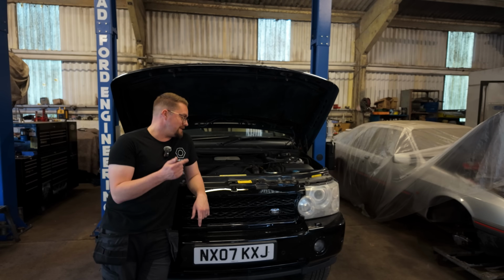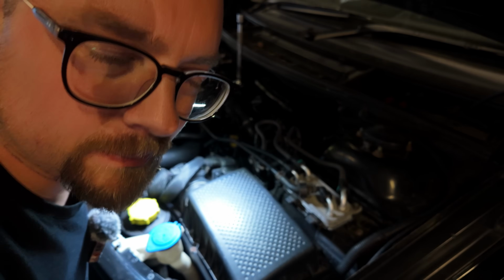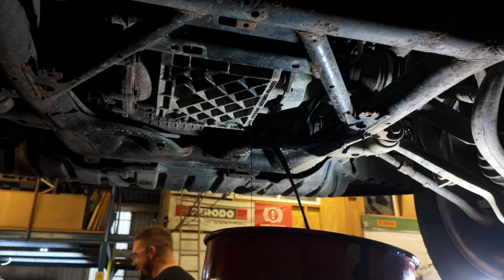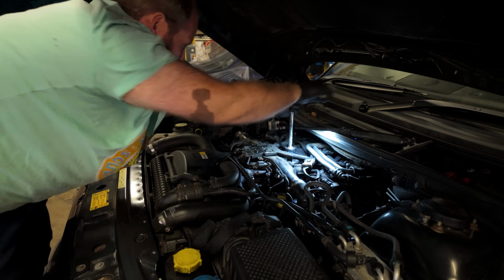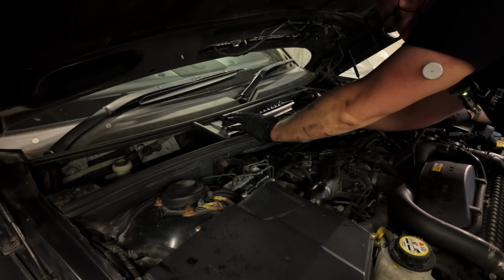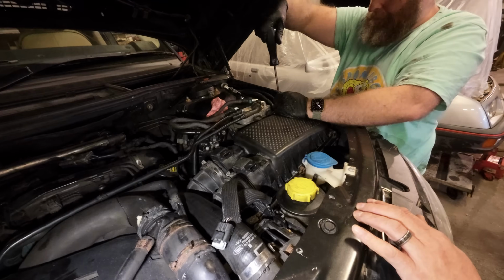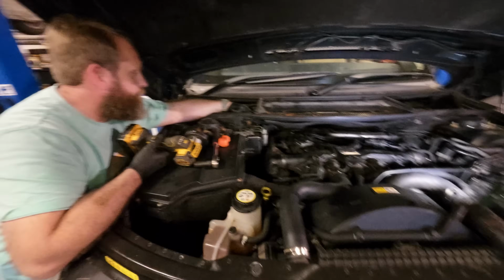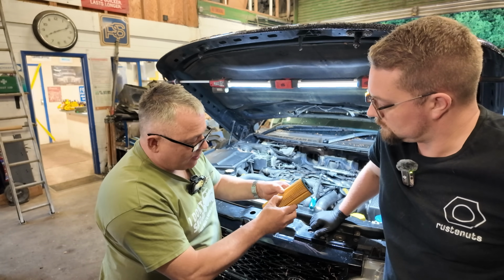Getting My £1700 Range Rover Ready for a Road Trip – Full Service & Fixes!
In just a few days, I’ll be taking my £1700 Range Rover L322 3.6 TDV8 across the country, but before we hit the road, it’s time for a much-needed service! In this episode, we dive into a full DIY maintenance session—oil change, filters, boost hoses, and more.

What starts as a straightforward job quickly turns into a learning curve (with a bit of mess and chaos thrown in for good measure). With a lack of service history, we're playing it safe and giving the big Rangey the attention it deserves. From using a lift for the first time to discovering split boost hoses and fighting with a stubborn diesel filter, it's all here.

🔩 In this episode:
Full oil and filter change (with some oil shower action)
Replacing crusty boost hoses
Air, cabin, and fuel filter refresh
Classic DIY mistakes (and how to avoid them)
A helping hand from Liam and some proper “not Dave tight” tightening
A few Range Rover surprises along the way…

If you’re new to the channel, we’re also restoring a Land Rover Series 3 called Bob, so if you like variety, and honest garage work, hit that Subscribe button and follow along!

👀 Timestamps:
0:00  Intro & Why We're Servicing
2:10 Getting the L322 on a Ramp
4:50 Oil Change Chaos
9:20 Filter Replacements
13:45 Split Boost Hose Found!
18:00 Diesel Filter Drama
20:10 Service Wrap-Up

Mad Ford Twitch:
  / mad_ford_engineering

  / mfe_security_cams